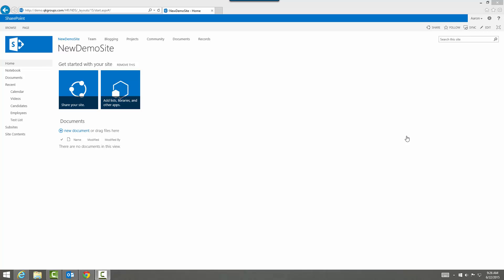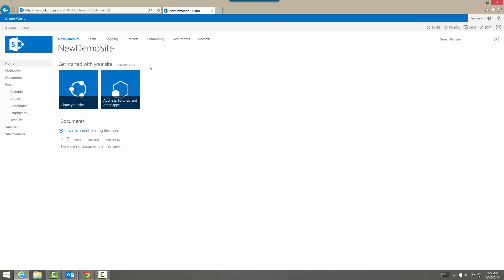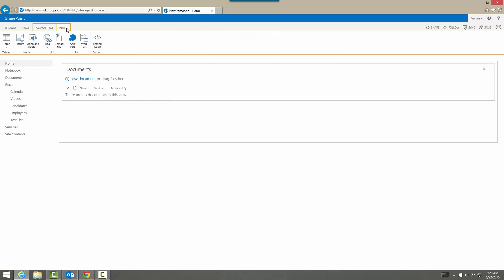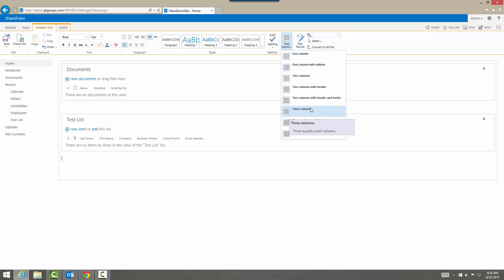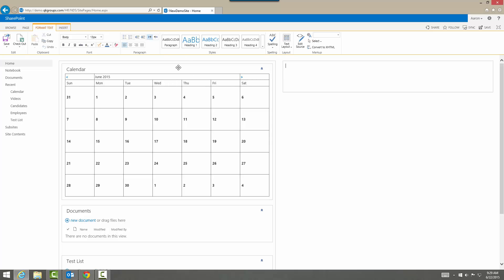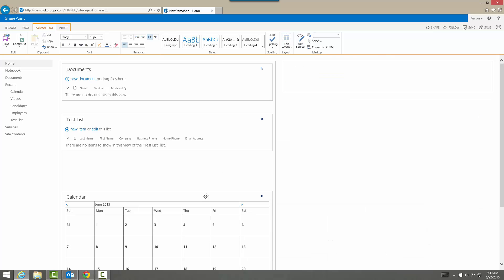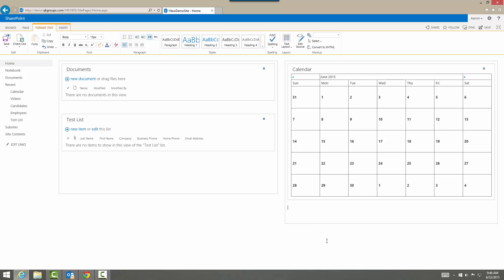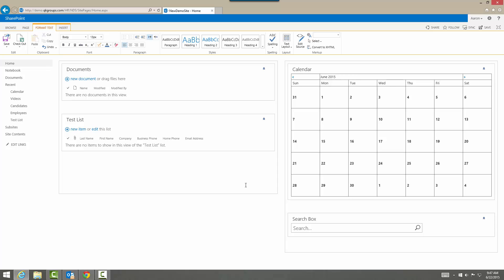SharePoint Site Dashboard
Lets take a look at how you can set up and use Dashboards in SharePoint 2013.